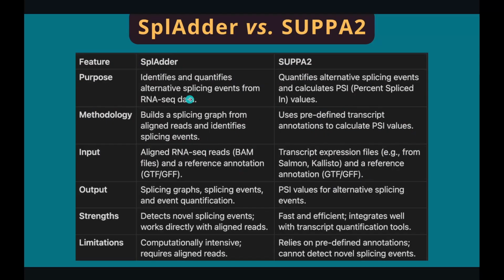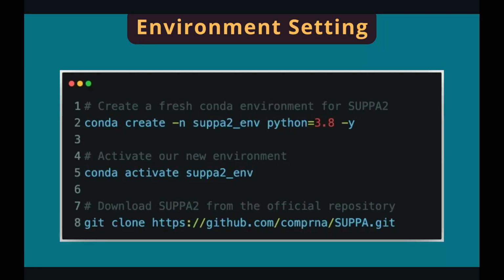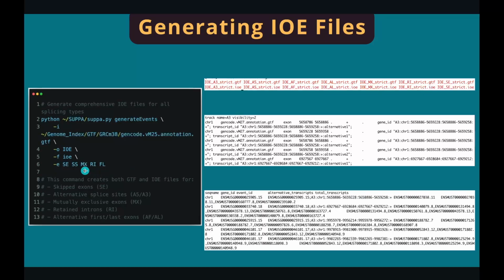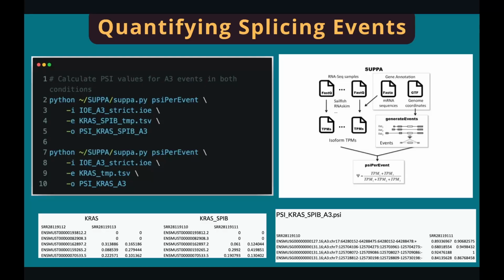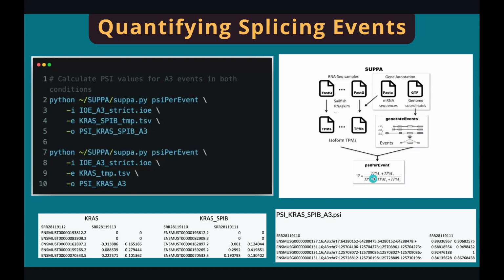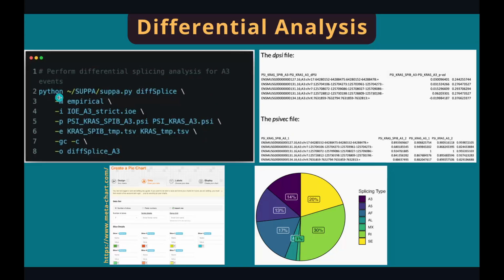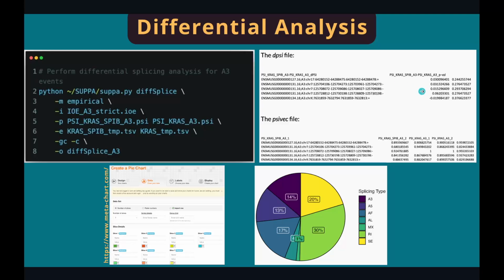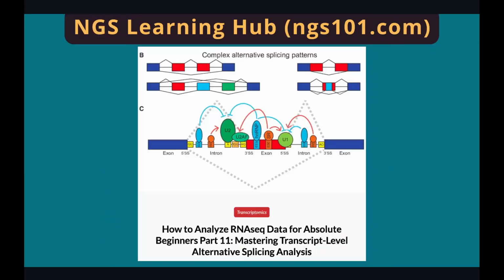Transcript-Level Splicing Analysis: SUPPA2 for RNA-seq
Analyze alternative splicing at the transcript level using SUPPA2! Calculate PSI values, detect isoform switching, and understand differential transcript usage beyond gene-level analysis.

⏱️ TIMESTAMPS:
0:00 - SPlAdder VS SUPPA2
1:45 - Environment Setting
2:16 - Step 1: Generating IOE Files
4:13 - Step 2: Quantifying Splicing Events
7:41 - Step 3: Differential Splicing Analysis

🔬 WHAT YOU'LL LEARN:
✅ Install SUPPA2 Python environment
✅ Generate IOE files (isoform-event mapping)
✅ Calculate PSI (Percent Spliced In) values
✅ Use Salmon TPM data from Part 10
✅ Perform differential splicing analysis
✅ Compare multiple treatment groups
✅ Interpret PSI changes between conditions
✅ Identify functionally significant splicing events

🧬 SUPPA2 WORKFLOW:
1. Clone SUPPA2 from GitHub
2. Generate IOE files from GTF annotation
3. Prepare TPM matrices per treatment group
4. Calculate PSI values (splicing ratios)
5. Test differential splicing between groups
6. Interpret significant PSI changes

🔧 SOFTWARE & TOOLS:
- SUPPA2 - transcript-level splicing analysis
- Python 3.8 environment
- Salmon TPM data (from Part 10)
- GTF annotation file
- Tab-delimited TPM matrices (Excel → TSV)

💡 PSI (PERCENT SPLICED IN):
→ Measures relative abundance of each splicing event
→ Values range 0 to 1 (0% to 100% inclusion)
→ Compare PSI between conditions
→ Identify isoform switches

📊 INPUT REQUIREMENTS:
- IOE files - maps events to transcripts
- TPM matrices - one per treatment group
- Format: Tab-delimited (TSV)
- First column: Sample names only
- Prepared in Excel, saved as TSV

🎯 ANALYSIS TYPES:
→ Differential Transcript Usage (DTU)
→ Isoform Switching Detection
→ PSI value comparisons
→ Multi-group pairwise testing

💻 REQUIREMENTS:
- Salmon quantification results (Part 10)
- Python 3.8 conda environment
- GTF annotation with transcript info
- TPM values organized by treatment group
- Microsoft Excel for matrix preparation

⚠️ CRITICAL FORMAT NOTES:
→ TSV files must be tab-delimited (save as "Tab Delimited Text")
→ First column contains ONLY sample names
→ No extra headers or formatting
→ One TPM matrix per treatment group